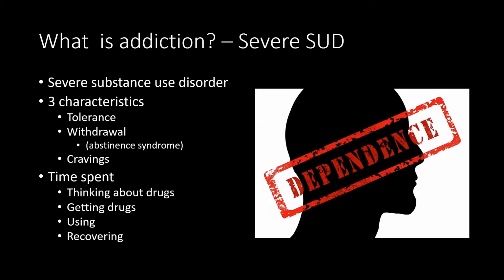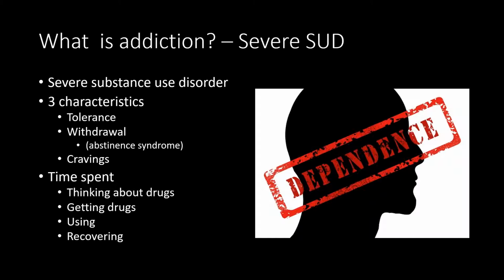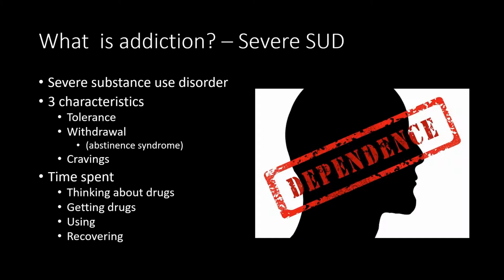Drug Ed 5 Diagnosing Substance Use Disorders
How to tell when drug and alcohol use is a problem? How do professionals diagnose Substance Use Disorders? Today’s video looks at the topic of identifying drug and alcohol problems.